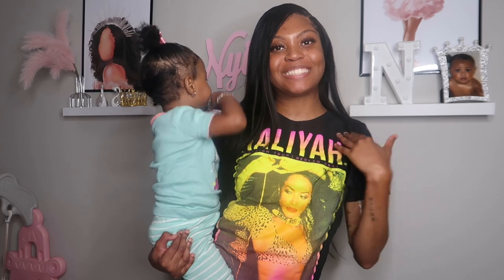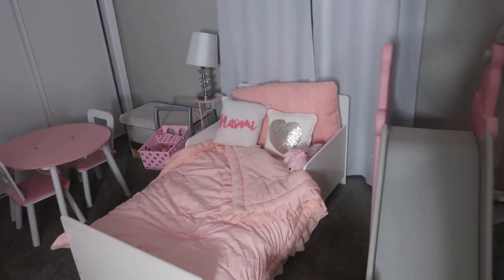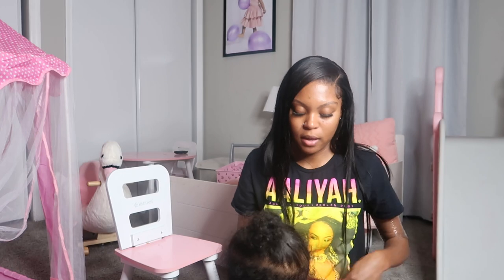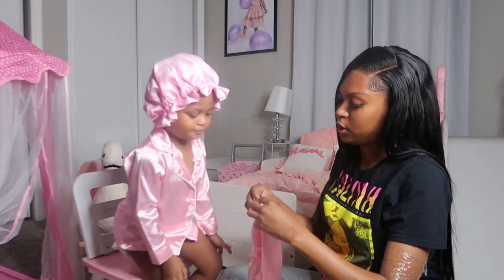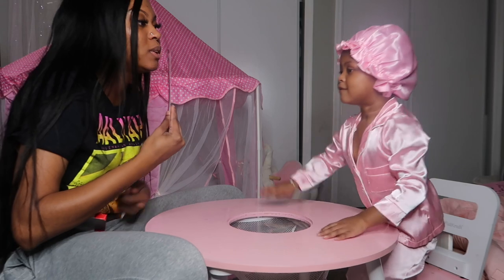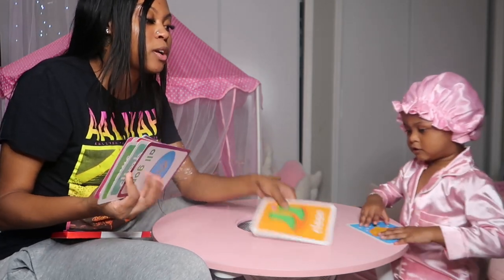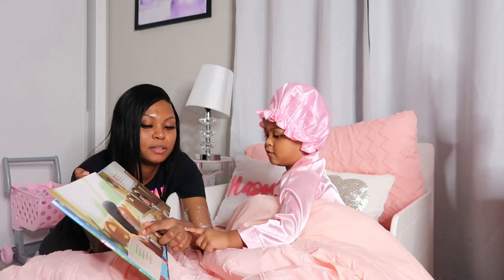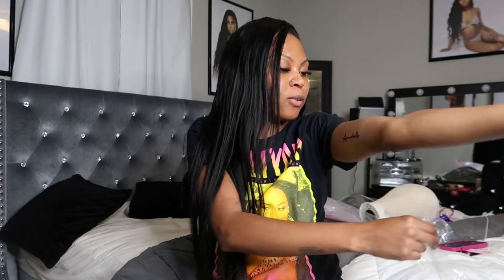REALISTIC Toddler Night Time Routine | BED TIME Routine | Dasia Temia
HEY MIA GANG 💗🤘🏾.

          ⬇️COMMENT VIDEO IDEAS ⬇️